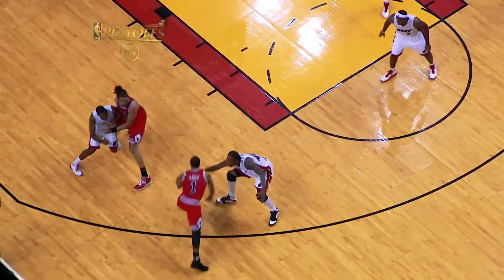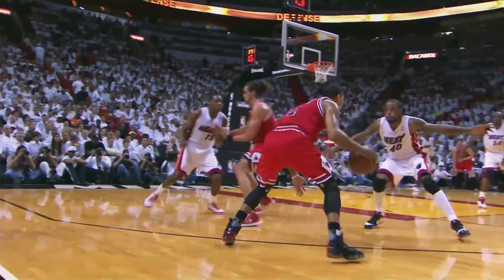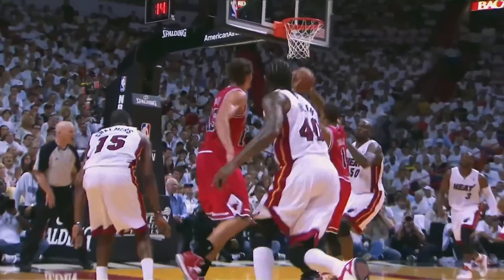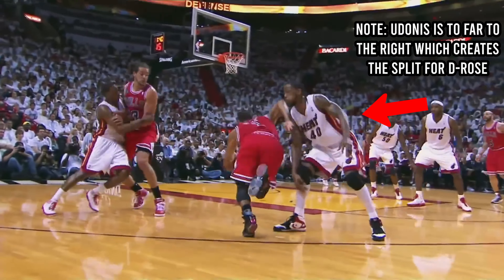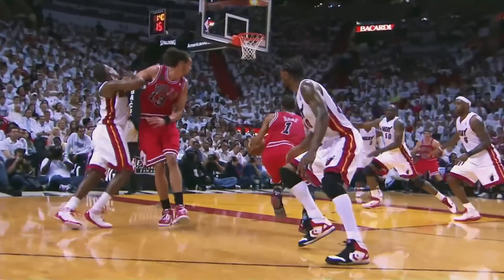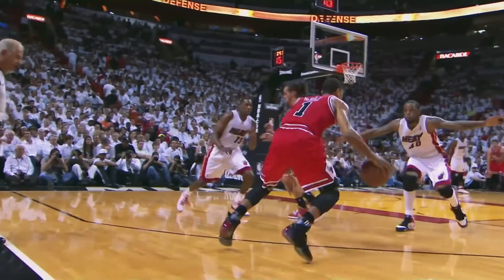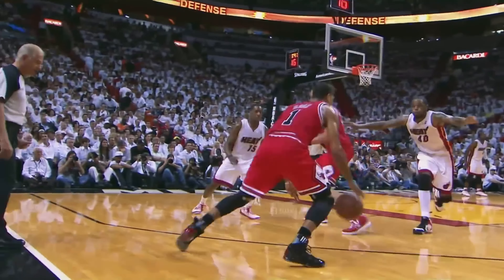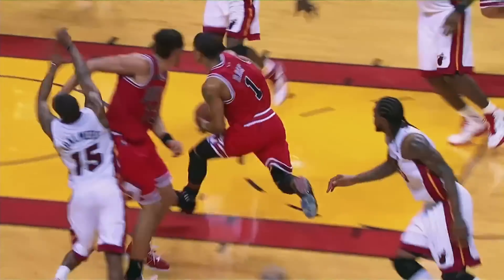Dominate The Game With This Move!!!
This move will make you Dominate the game of basketball

In this video, I breakdown a move used by superstar players like Derrick Rose and Dwyane Wade. That move is called the push cross, and it can be used in any situation, but I found that using this move is most effective in splitting the screen, switching to a slower defender, and when the defender relaxes.

I hope you guys enjoyed the video of me breaking down the Push-Cross.  I am pursuing content creation full time and I hope you guys enjoy my journey through this. I make videos primarily about basketball and hoop shoes, but I do make occasional lifestyle and travel videos.

Keep chasing your dreams and accomplish them.
-Ezra youraverageaznhooper